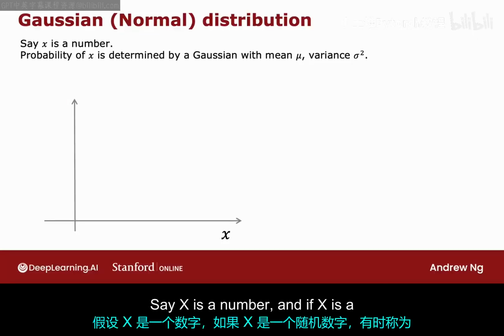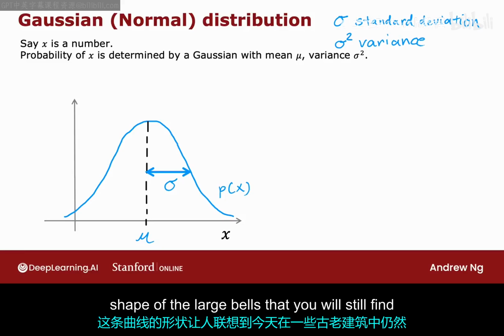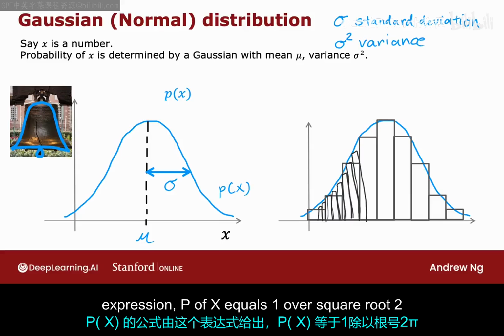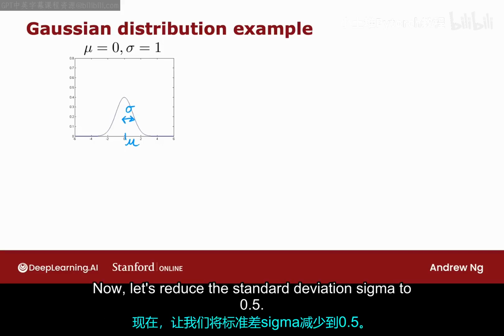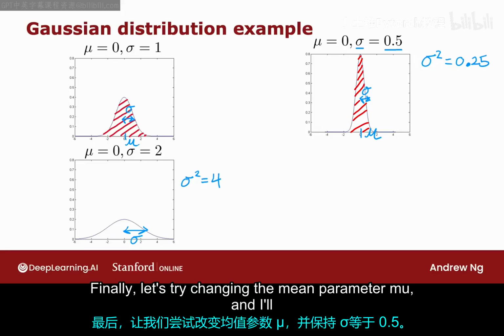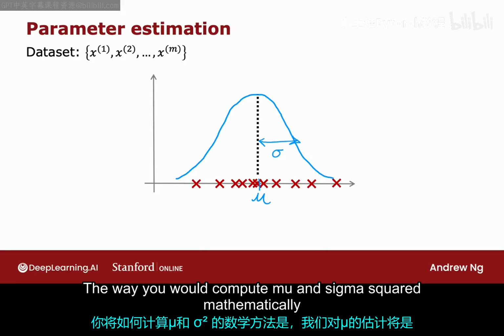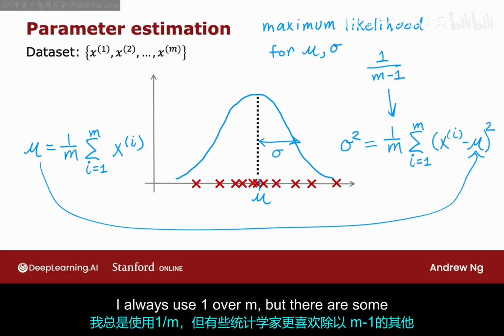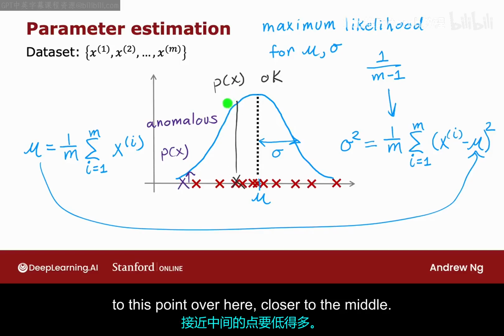吴恩达 机器学习课程 109 高斯正态分布